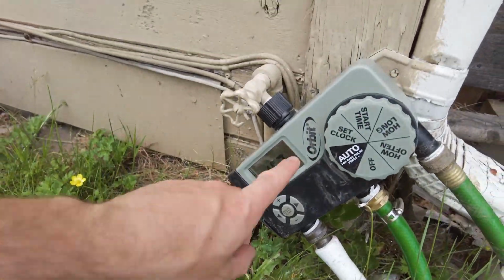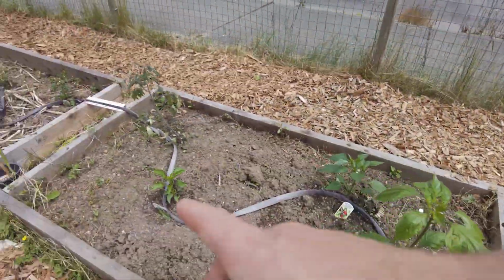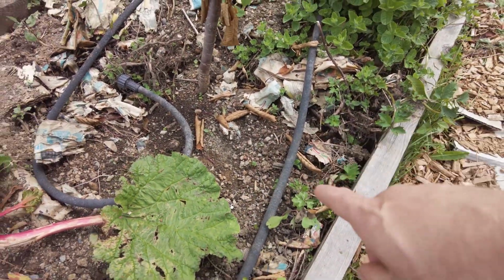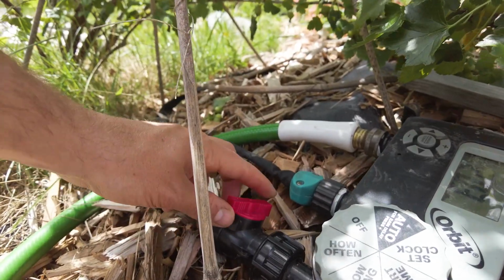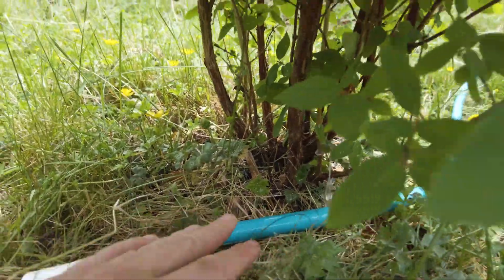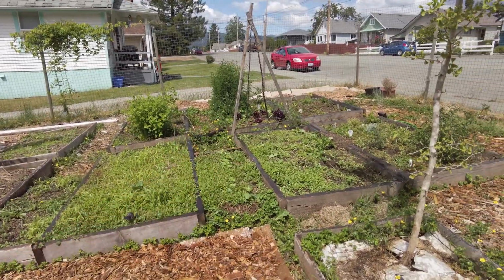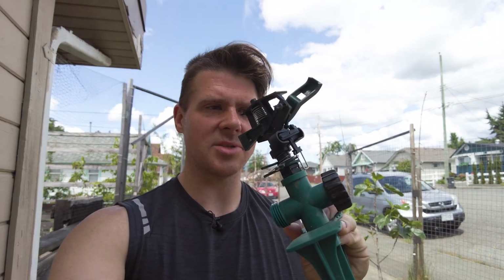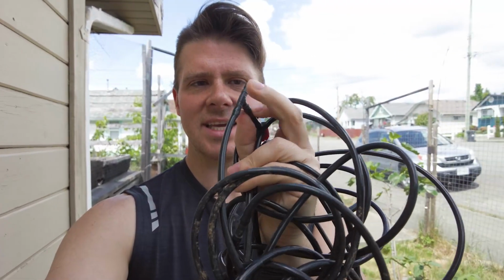My Advanced Automatic Watering System for my Garden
Automatic Watering Station I use - Amazon USA
Automatic Watering Station I use - Amazon CA

On this episode I'll show you how I setup my automatic watering system for my garden and discuss the many different types of automatic watering systems for gardens.